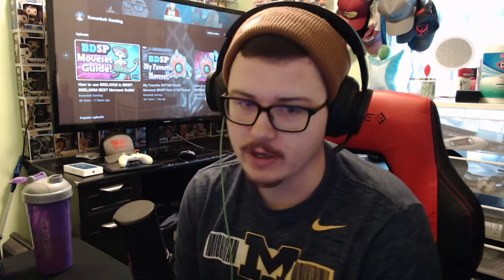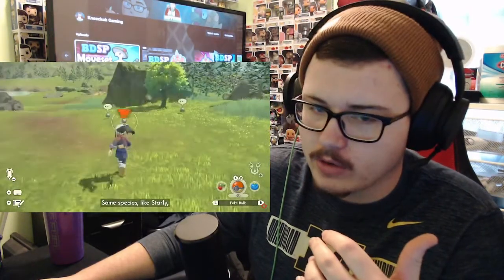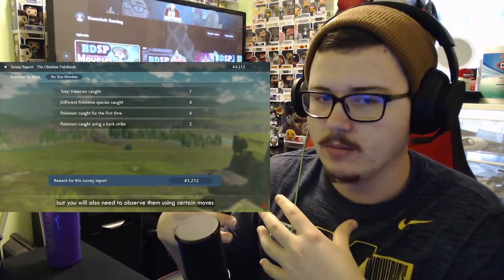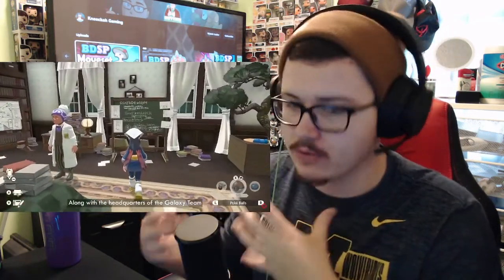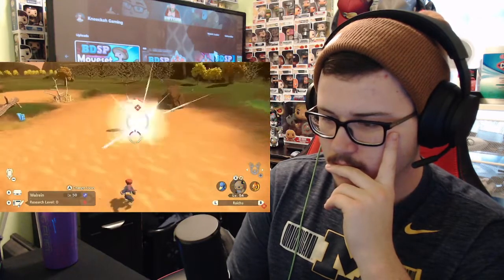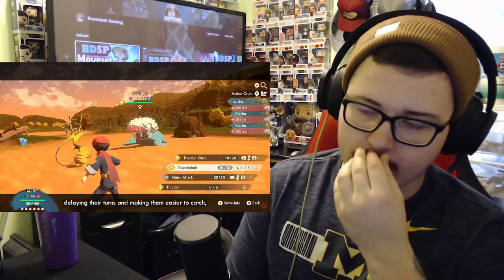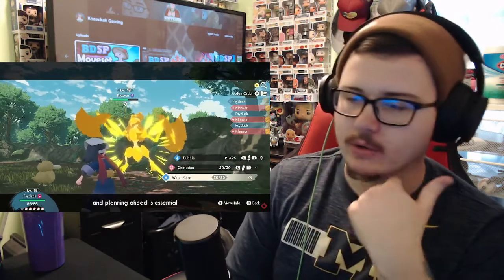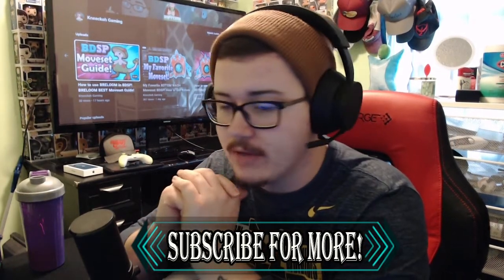NEW Pokemon Legends Arceus GAMEPLAY Preview! New 13 Minute Gameplay Trailer, Reaction, and Breakdown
Yesterday we got a new 13 minute gameplay trailer for Pokemon Legends Arceus that was a big breakdown on how this new Pokemon game will look and play! It seems to me based off of this Legends gameplay preview that Pokemon Legends Arceus is going to be very similar to games like Monster Hunter, but there is still so much we don't know regarding Legends Arceus, perhaps even some more new Pokemon! Here is my reaction and breakdown on the NEW Pokemon Legends Arceus trailer and gameplay!

*Want more Pokemon gameplay info and guides? Check out these guides for Pokemon Brilliant Diamond and Shining Pearl